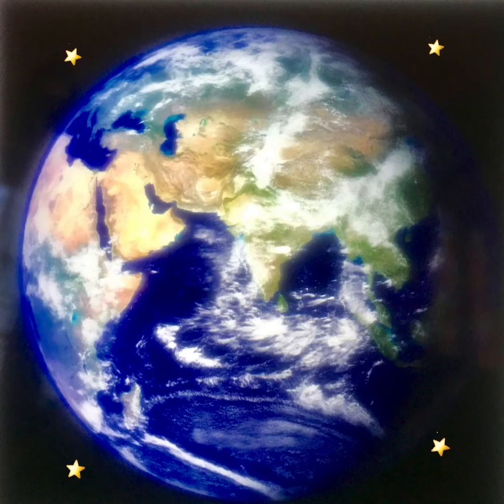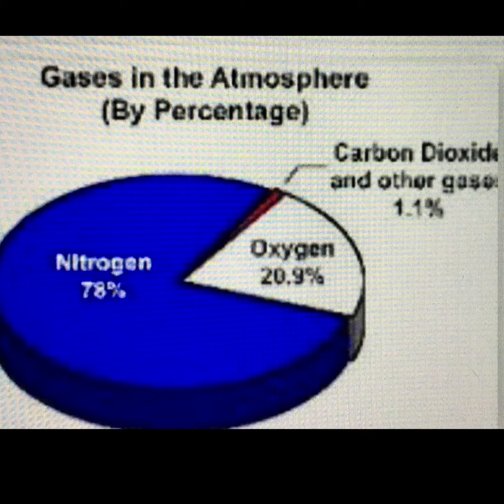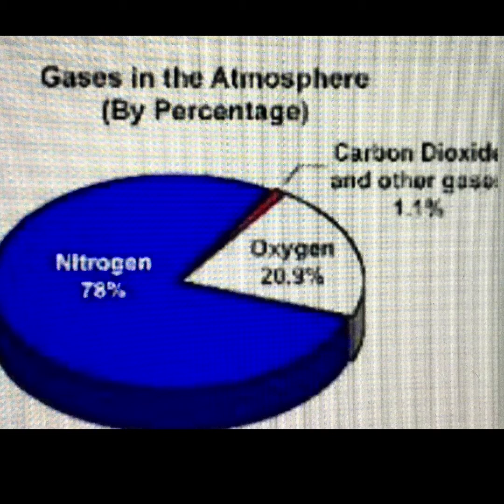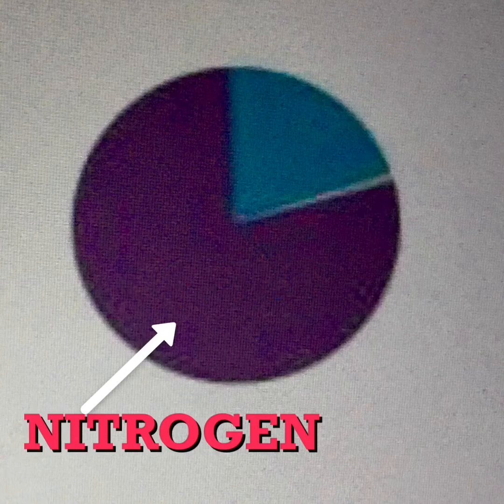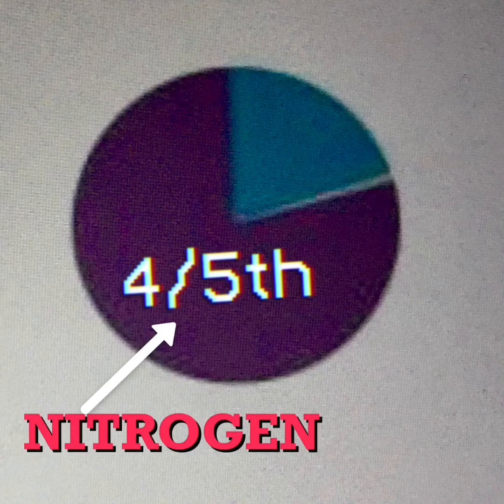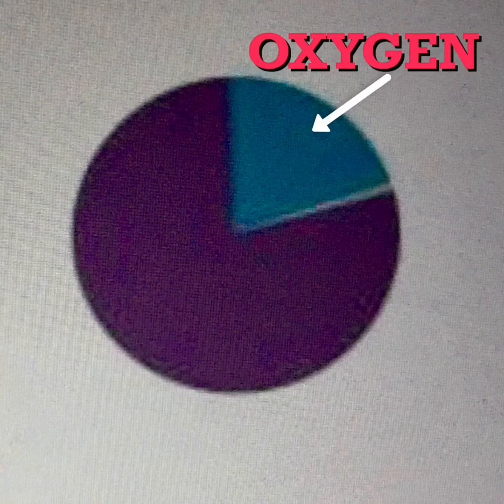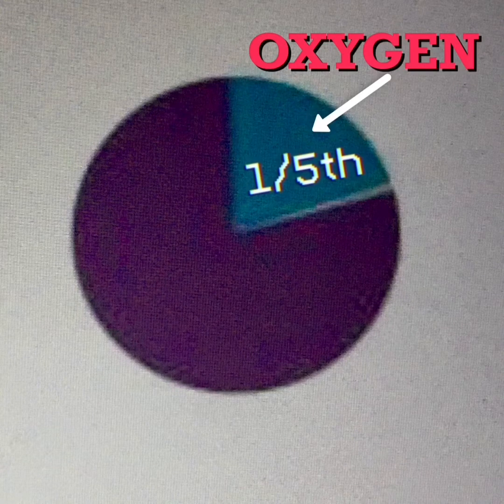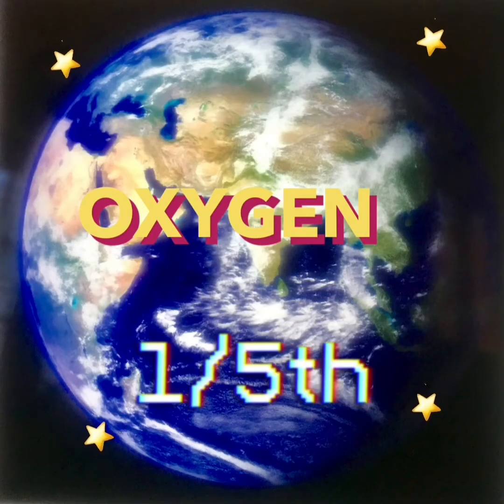Science experiment: Oxygen & Nitrogen Ratio in Atmosphere is 1:4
To prove 1/5th part is Oxygen